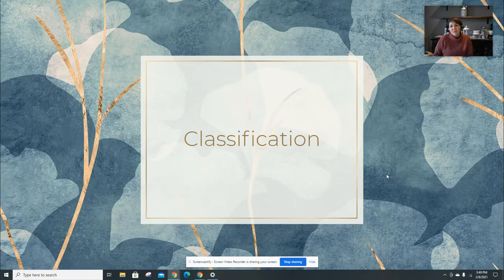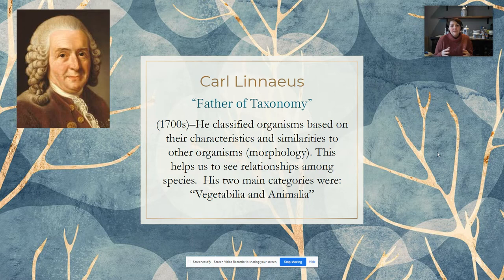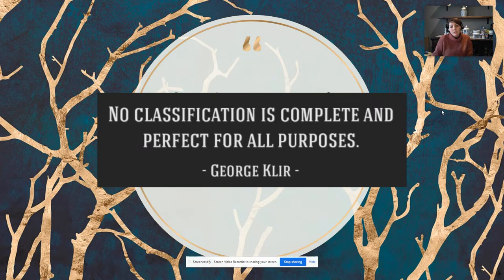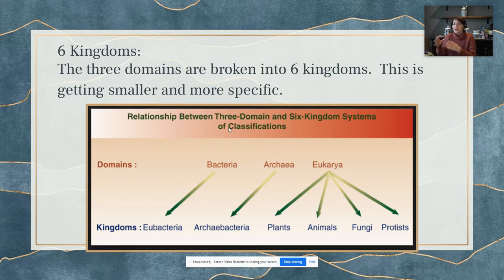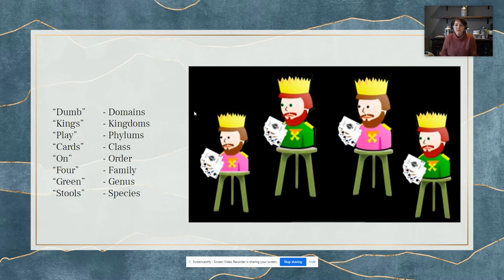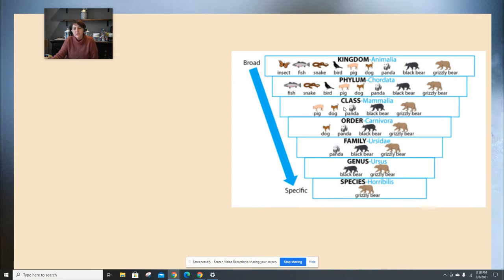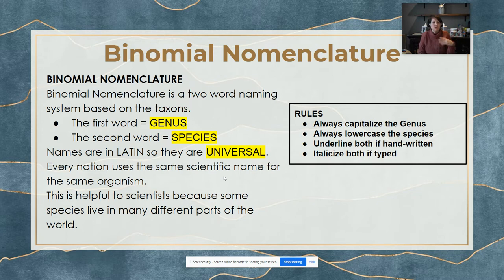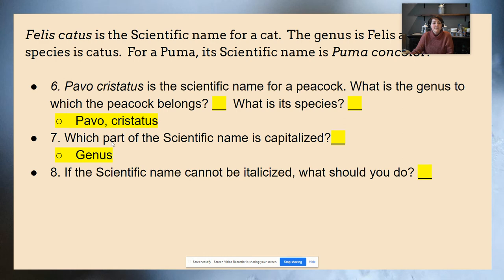Taxonomy, Scientific Names, and Dichotomous Keys